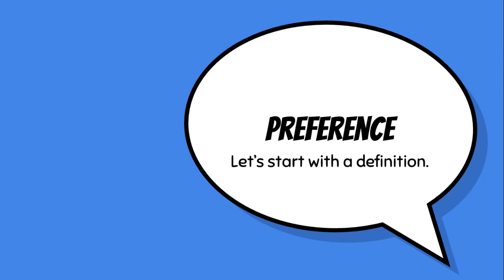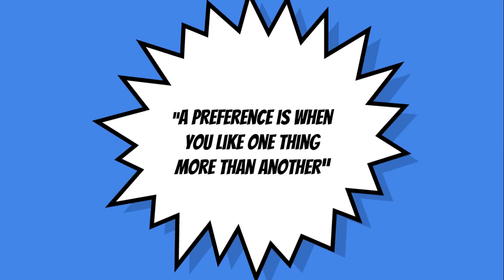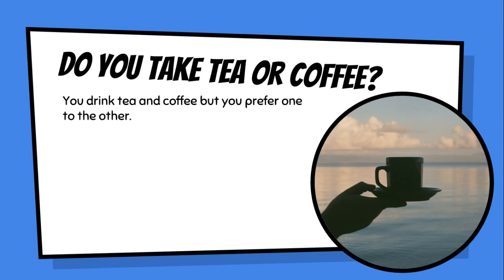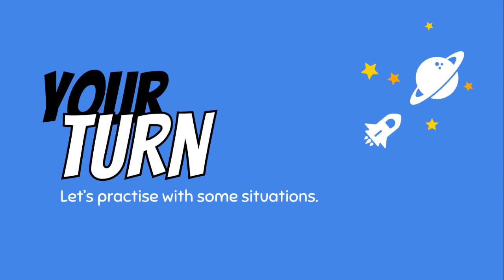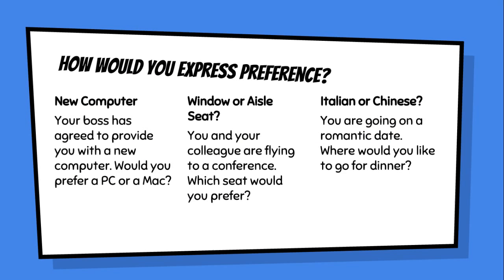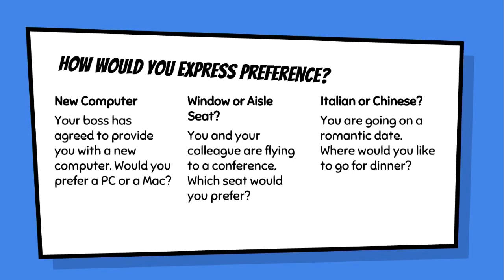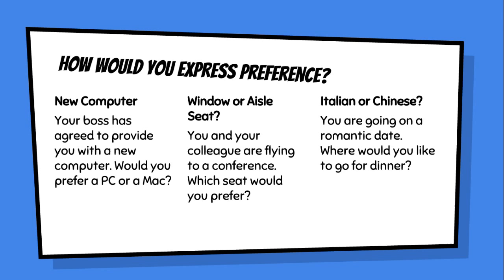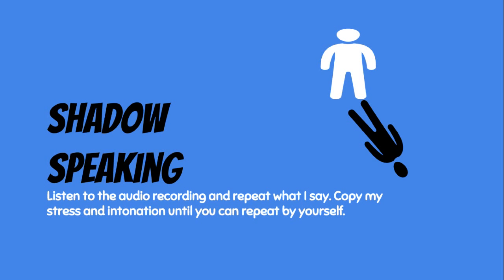How to express preference politely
Learn how to express your preferences politely in English! In this video, we explore how to say what you like or prefer without offending anyone—perfect for social, professional, and casual situations.

Expressing preferences politely is important when you want to be clear about your choice while showing respect for others. You’ll learn useful phrases for offering a preference or making a choice in a considerate way.

You’ll learn:
✅ How to express preference using phrases like “I’d rather have…”, “If it’s not too much bother…”, and “I hope you don’t think I’m fussy, but…”
✅ How to give a justification for your preference politely
✅ How to balance politeness with making your choice clear
✅ Example situations: being offered a drink, choosing a seat on a plane, selecting a computer, or deciding on a restaurant
✅ Tips for practicing shadow speaking to make your responses natural and confident

By mastering these techniques, you’ll be able to express your preferences smoothly, politely, and confidently in any situation.